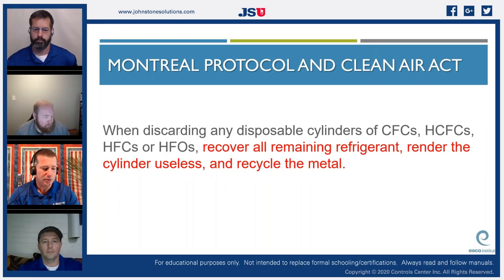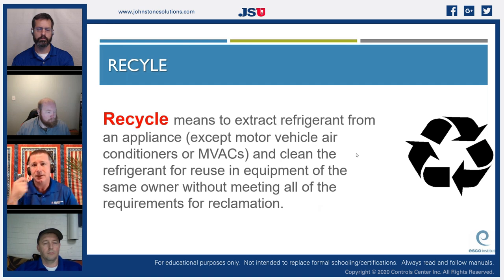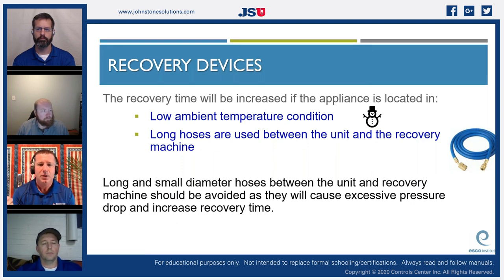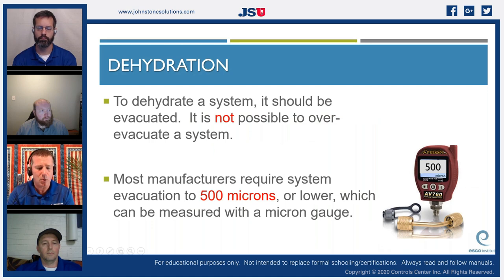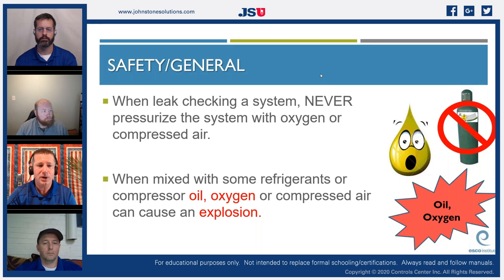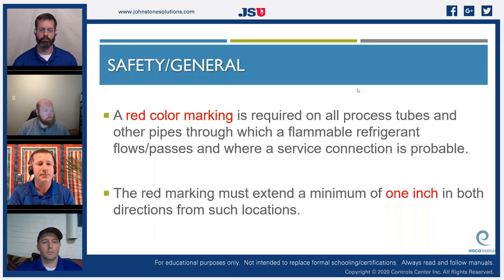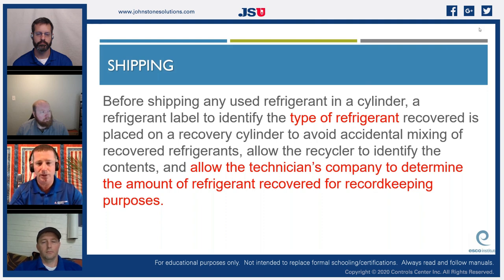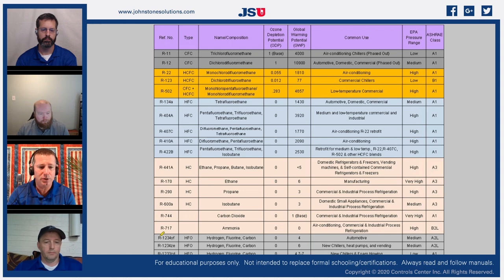EPA Test Preparation Guide 2 of 5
Clifton Beck facilitates an EPA Test preparation session. This will be episode number 2 out of 5 in the series.